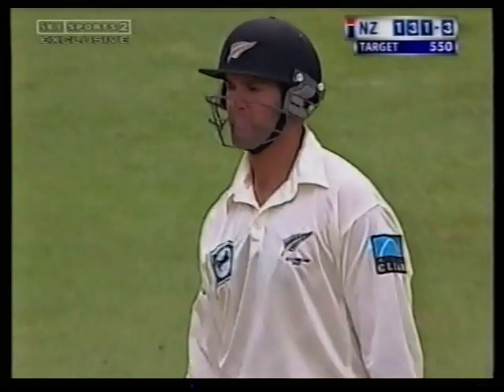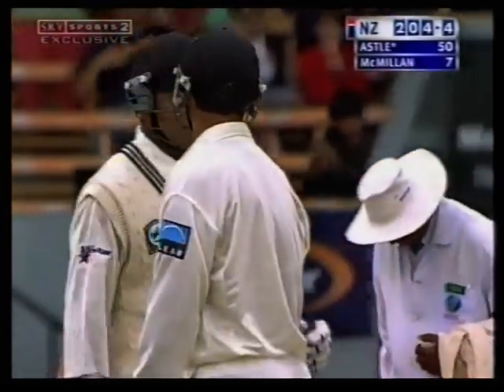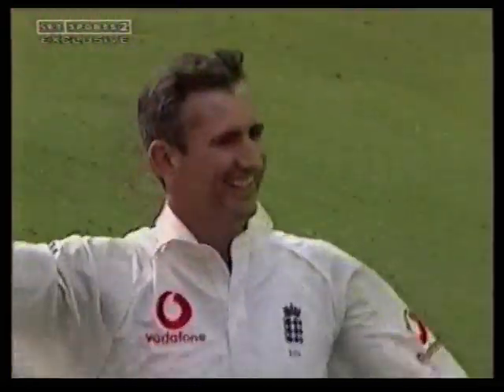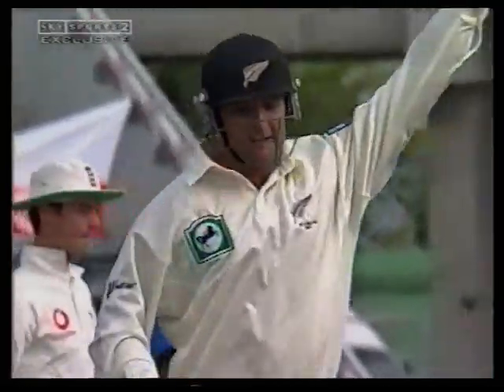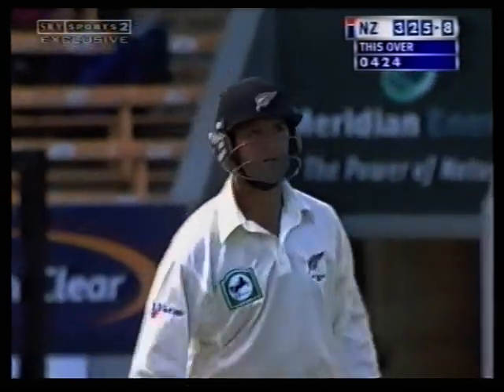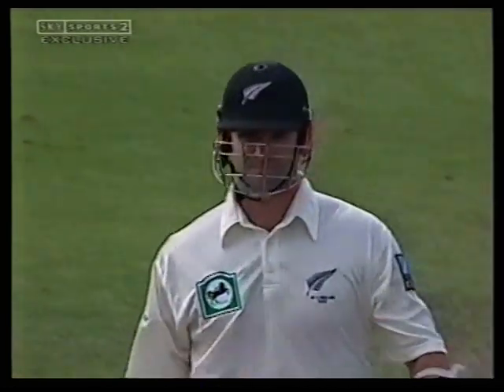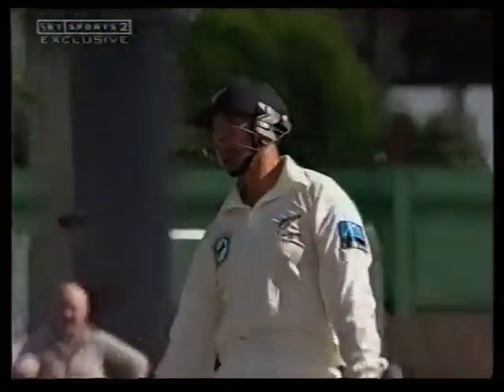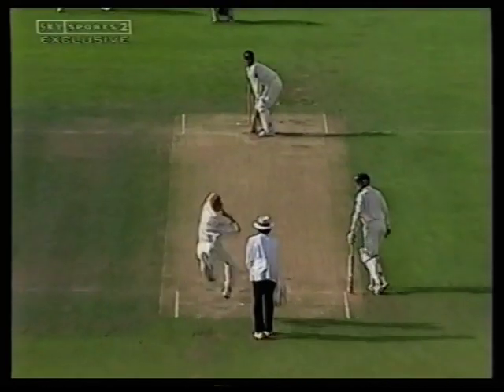Nathan Astle 222 Run Slogathon | New Zealand vs England 2002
Highlights of the first Test Match between New Zealand v England in 2002 at Christchurch during which Nathan Astle plundered 222 runs off 168 balls in the fourth innings. His first hundred runs came off 114 balls but thereafter he only took a further 39 balls to bring up his double century. His double century off 153 balls is still the record for test matches.

Nathan Astle 222 Run Slogathon
New Zealand vs England 2002